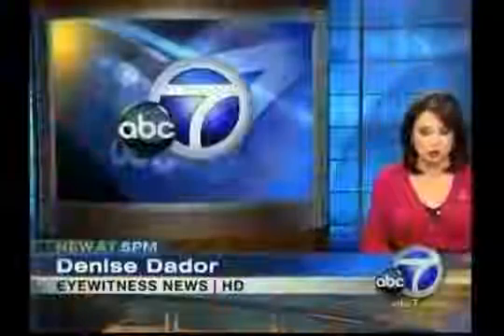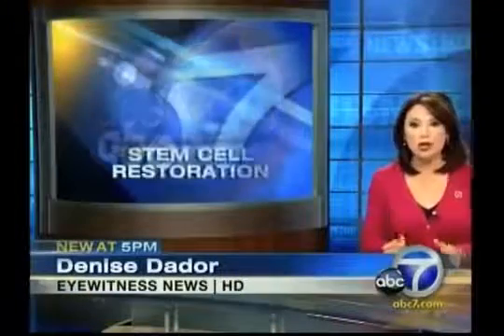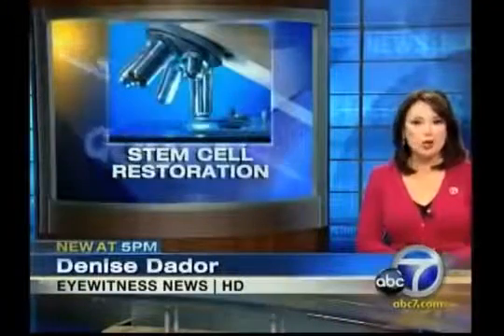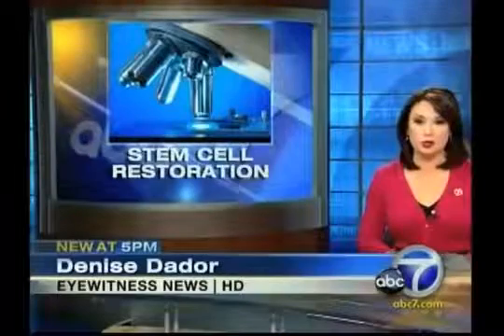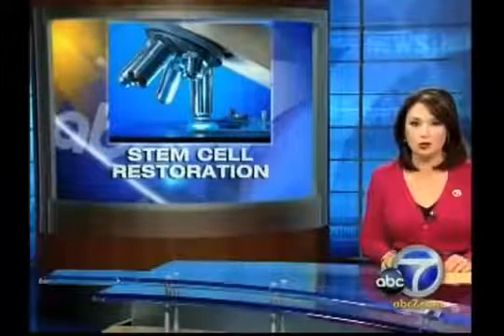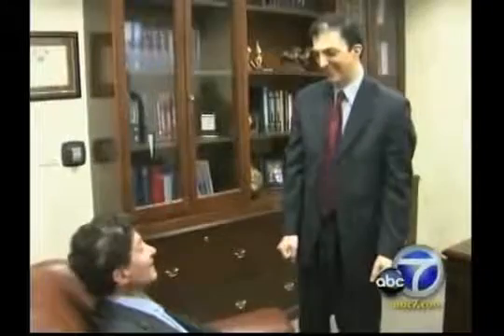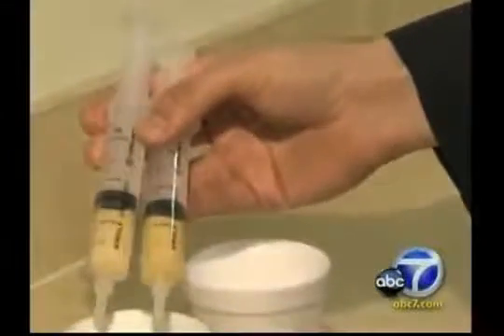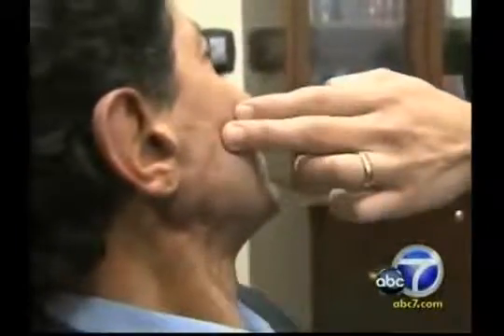Jeunesse LUMINESCE Cellular Rejuvenation Serum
Registration and earn in Jeunesse Global
If you would like to learn more about the products and the company, you can
We have skin care using Adult Stem Cell Technology and Supplements clinically proven in Humans to REVERSE Aging. I am building a huge International Team as we are open in 120+ Countries. I would be happy to help you.

Select Your Market or Country
Jeunesse ships to 88+ Markets. Get local news and find available products in your area.

JEUNESSE GLOBAL IS GOING TO LAUNCH THE INDIAN MARKET in 2017 YOU CAN ALREADY REGISTER AS A DISTRIBUTOR IN THE PRELAUNCH PERIOD HERE: To start Jeunesse now (choose Christmas Islands as country)